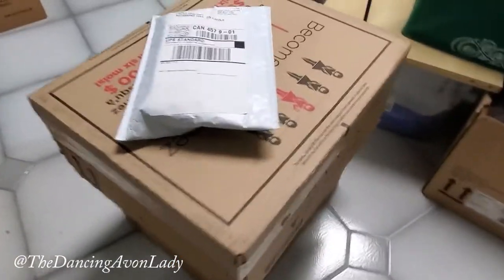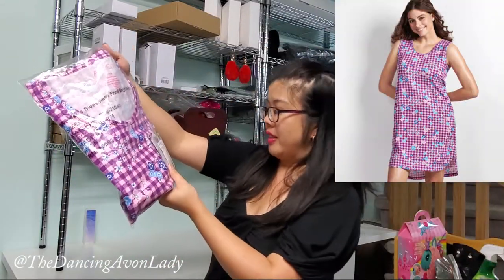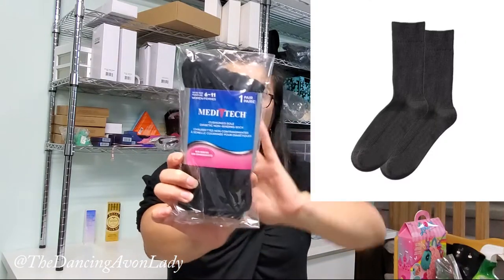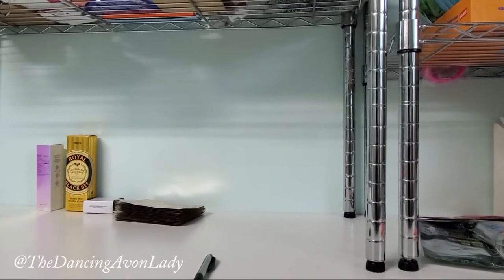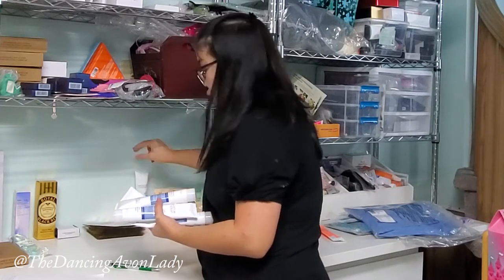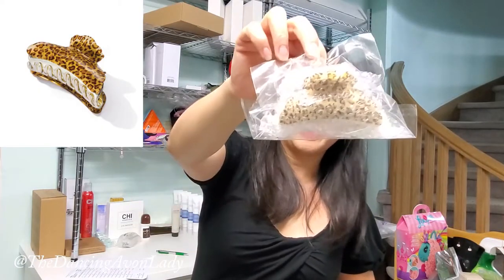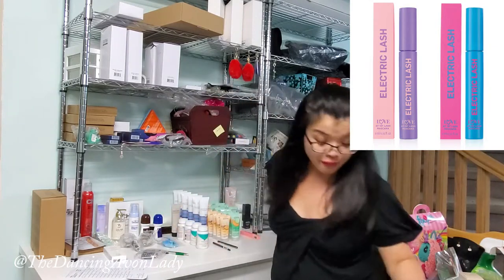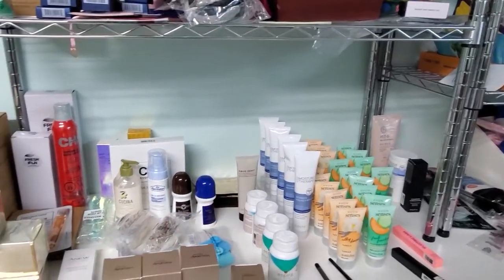Campaign 18 Unboxing! | What are People Buying? |The Dancing Avon Lady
Unboxing my Campaign 18 Customer order.  I ordered some really awesome things for myself and my clients.  Check out an entire collection that I ordered from a new launch and some freebies that we received.

xo's  Jessie